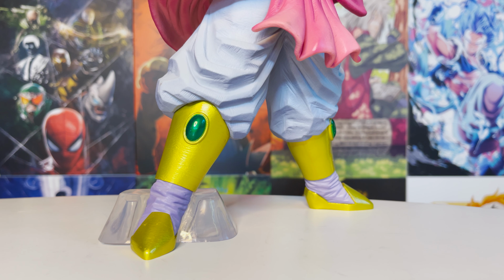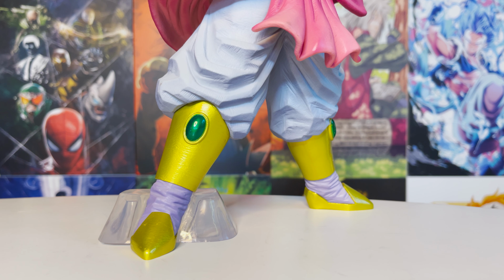Legendary Super Saiyan Broly - King Clustar (Dragon Ball Omnibus VS Z / Ichibansho / Ichiban Kuji)